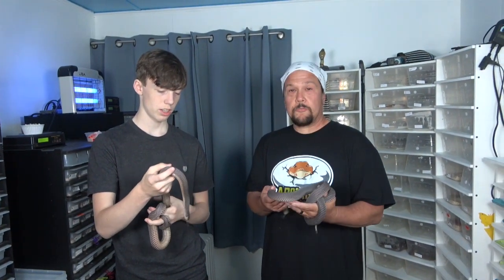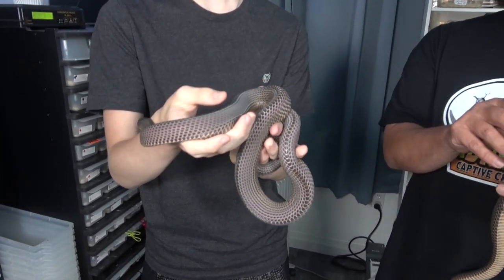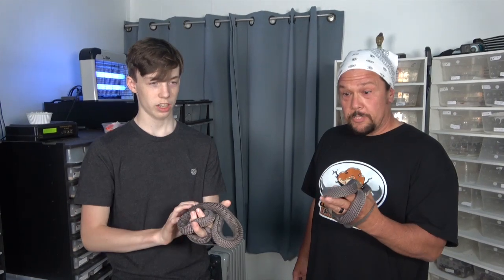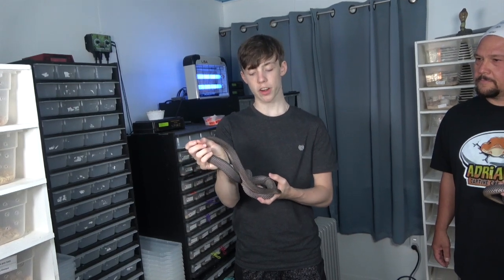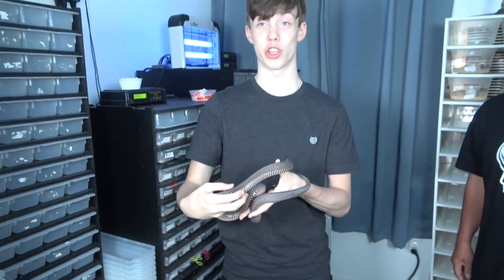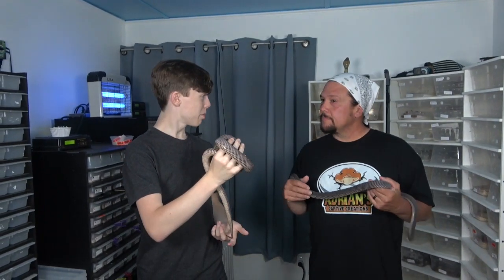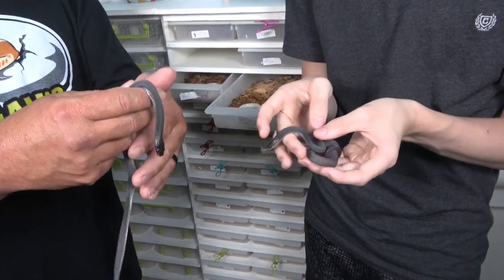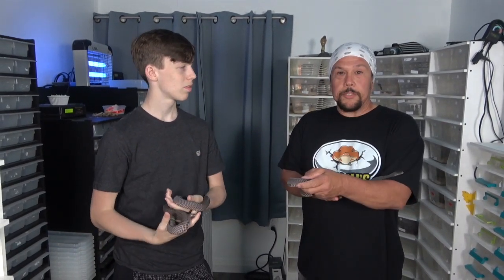African File Snakes with Adrian's Captive Creations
After meeting Adrian at a Reptile Expo and seeing his File Snakes I thought it would be really cool to learn more about them because there isn't a lot of info out there on them.  So I got an invite to Adrian's Captive Creations.

0:00 Title and Intro
0:14 What Does Adrian Breed?
1:18 Meet the File Snakes
1:35 Why are They Called File Snakes?
2:12 Scientific Name
2:32 Where are they From?
2:49 Species in the Hobby
3:15 Diet
3:43 Appearance
4:27 Reproduction
5:43 Captive Care
7:09 Activity,  Biting, and Musk
7:55 Babies!
9:07 Why Get Captive Bred!
9:37 Wrap Up and Outro